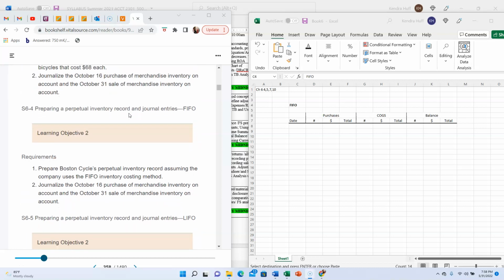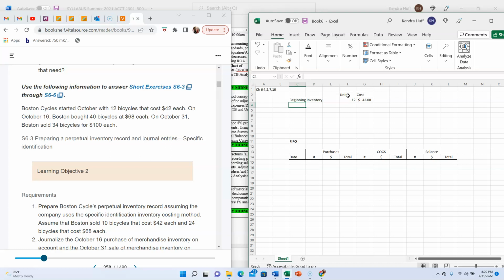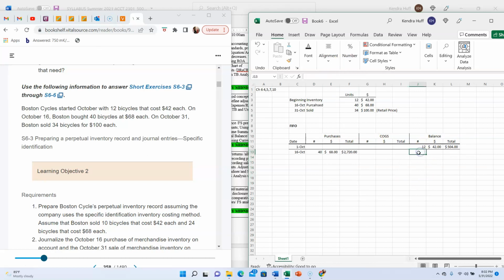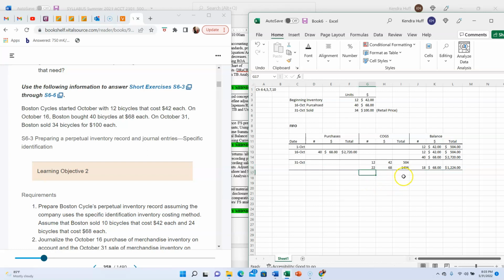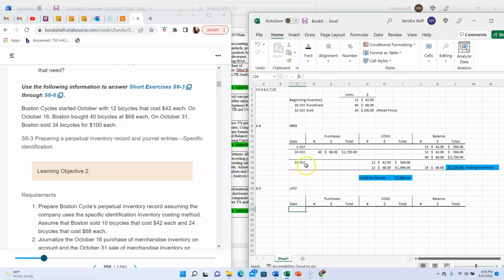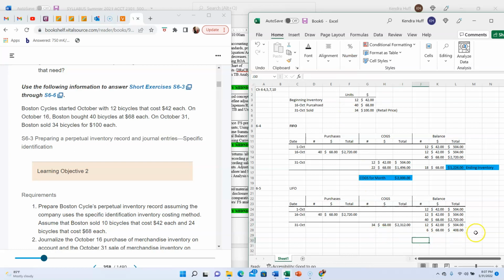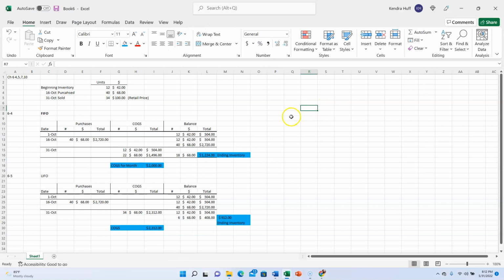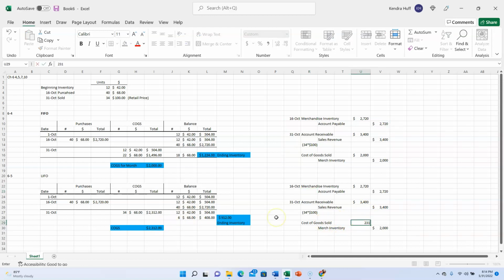Acct 2301 Ch 6 4 and 5 HW Video